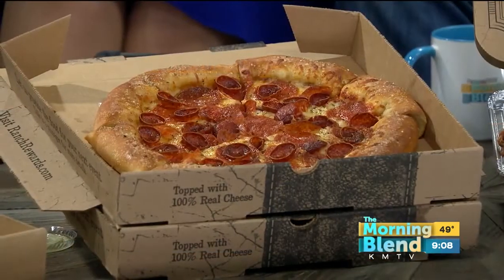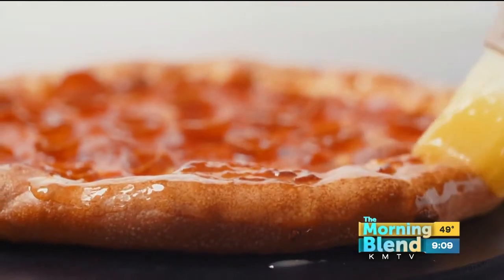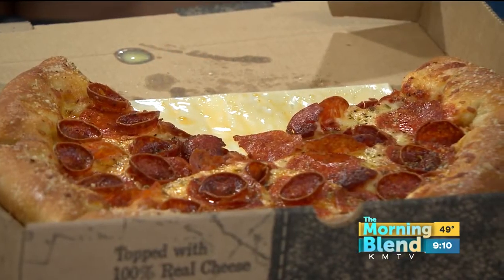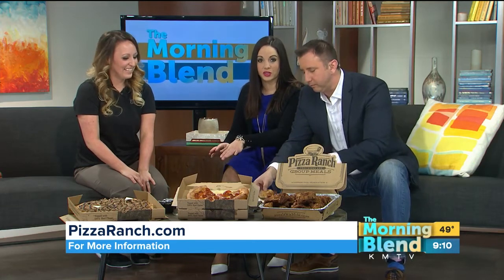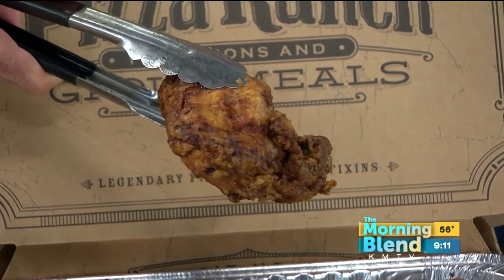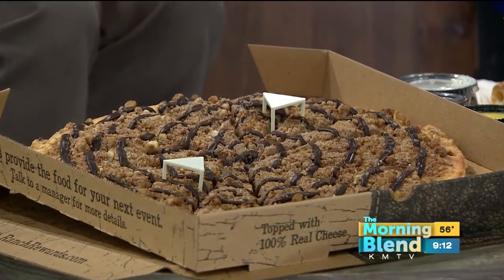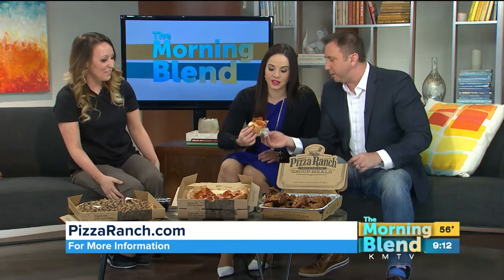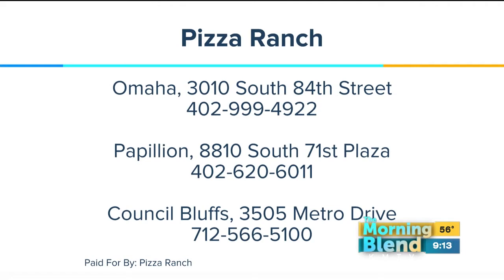Pizza Ranch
New Pizza Options and Chocolate Cactus Bread!